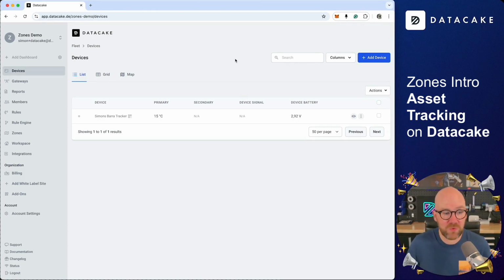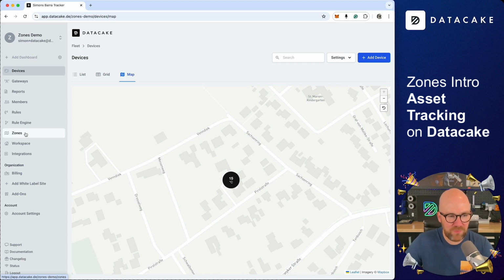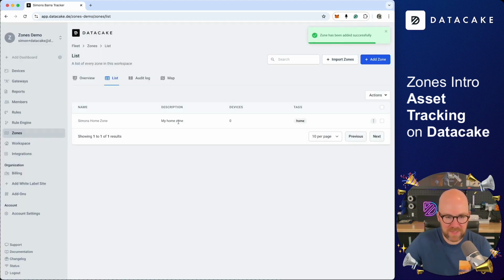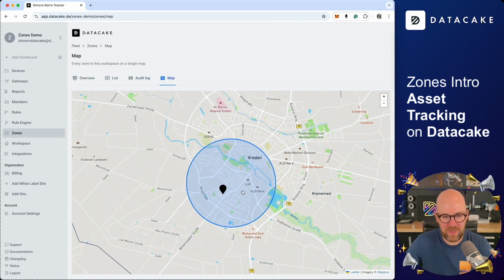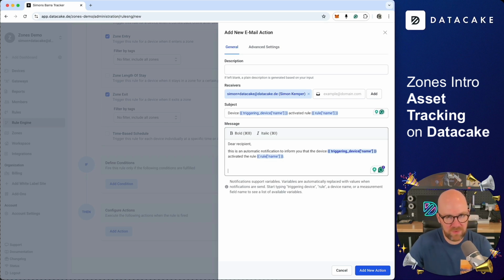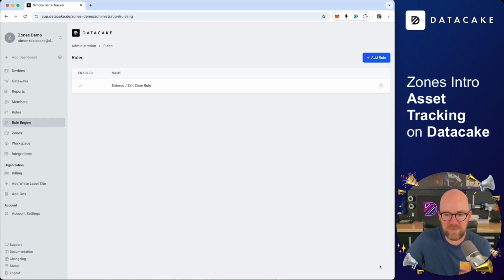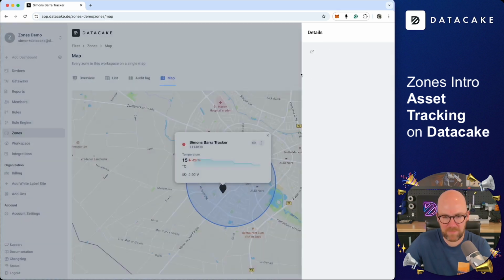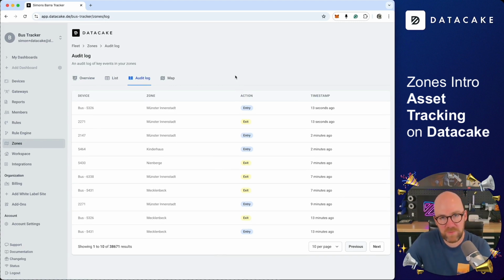How to use Geofences and KPIs on Datacake with any GPS Asset Tracking IoT Device, LoRaWAN or NB-IoT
In this video, we demonstrate how to effectively use Geofences and KPIs on the Datacake platform with any GPS Asset Tracking IoT device—whether it’s LoRaWAN, NB-IoT, or any other cellular IoT connectivity option. 🚀

We’ll guide you through setting up your own geofences, customizing KPI alerts, and automating workflows for improved asset management. Discover how you can streamline operations, increase visibility, and optimize resource allocation by integrating real-time location data from various IoT devices.

This tutorial is perfect for professionals looking to enhance their asset tracking solutions using Datacake’s versatile platform and compatible devices like the ones from 1NCE, Digital Matter, ioThings, and more!

💡 **Topics Covered:**
- Setting up geofences on Datacake 🌍
- Configuring KPIs for alerts and notifications 📊
- Integrating GPS data from LoRaWAN and NB-IoT devices 🌐
- Best practices for managing and visualizing asset data 🚚

📌 **Featured Manufacturers & Partners:**
- 1NCE
- Digital Matter
- ioThings

🔧 **Compatible Devices:**
- Teltonika
- Digital Matter
- Dragino
- Seeed Studio